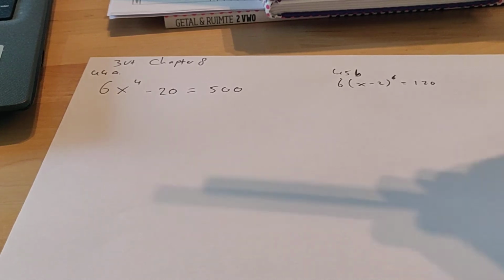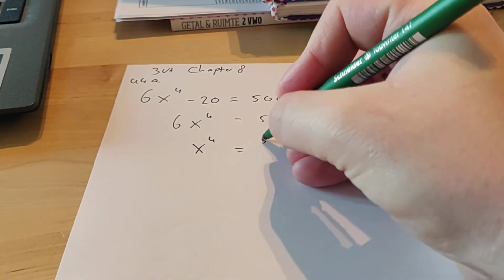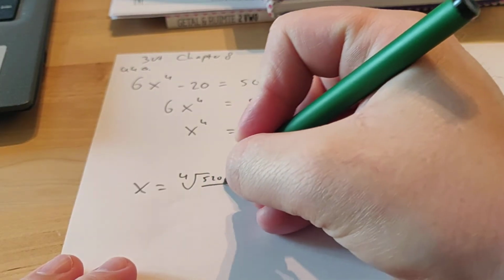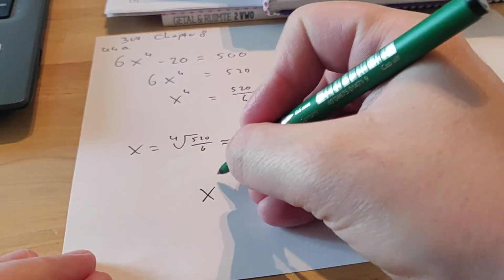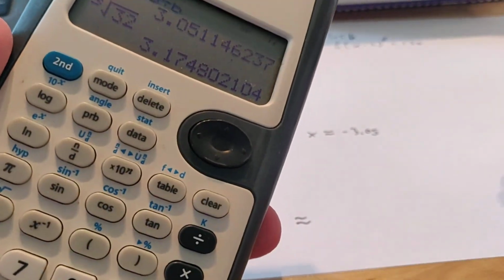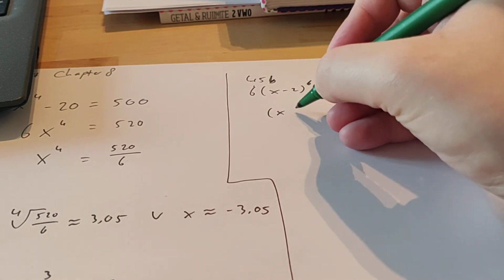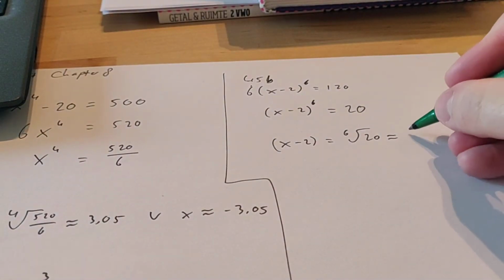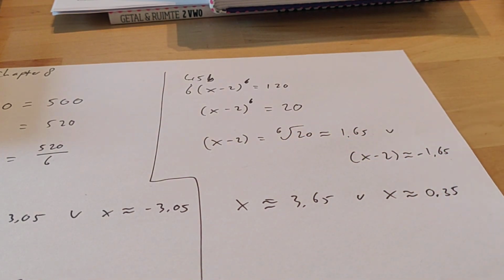3Vt - equations with higher powers